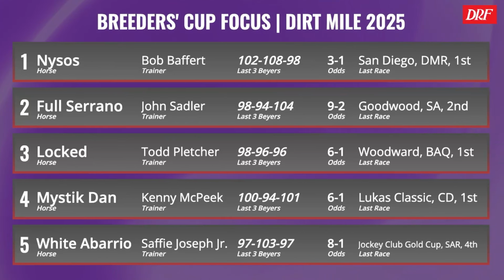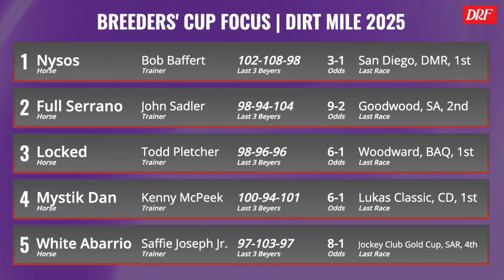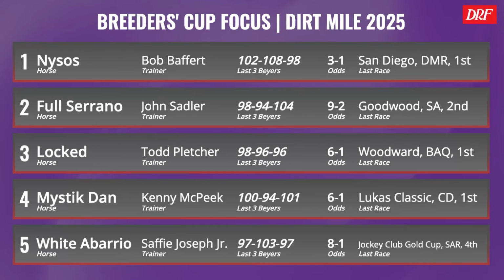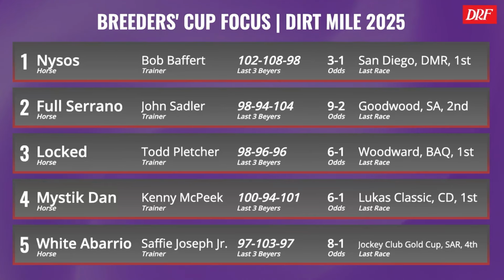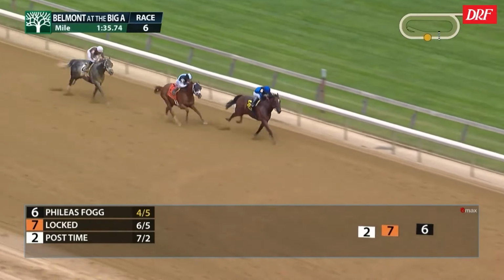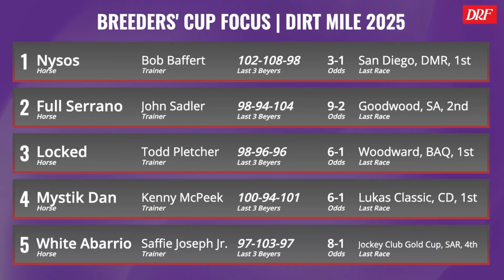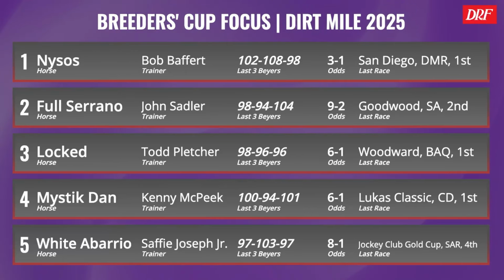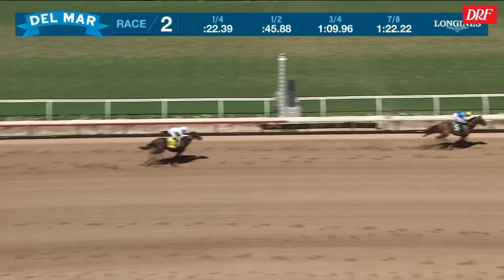Breeders' Cup Focus | Dirt Mile 2025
David Aragona and Mike Beer discuss the Top 10 Contenders in this year's Breeders' Cup Dirt Mile.